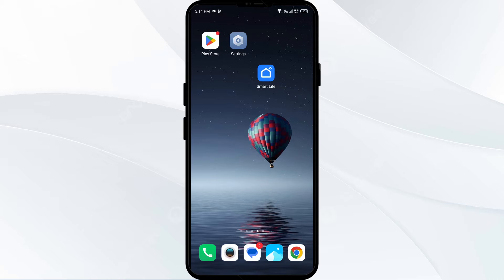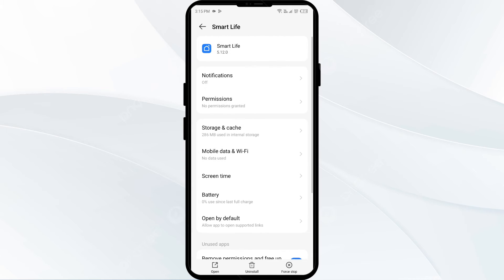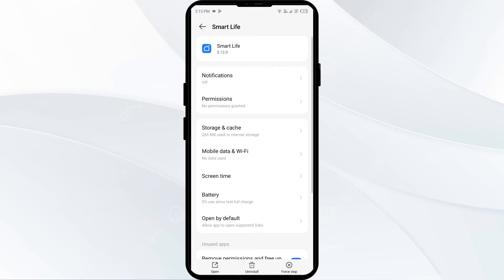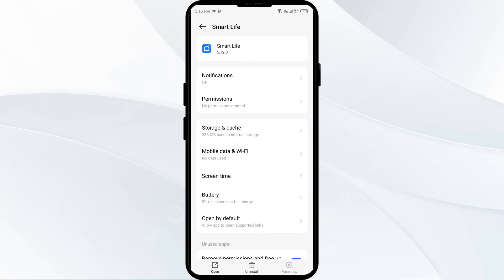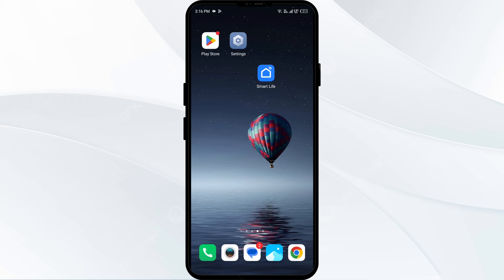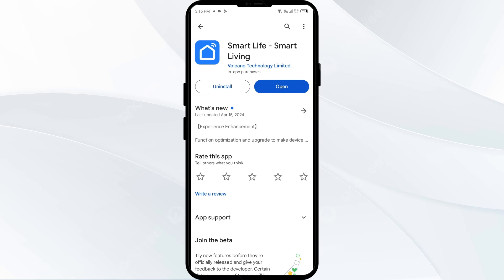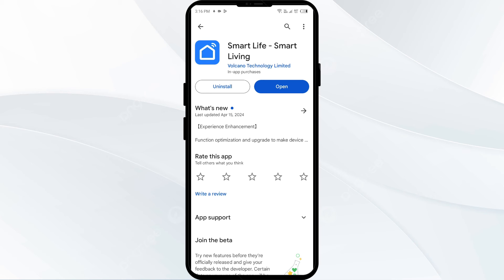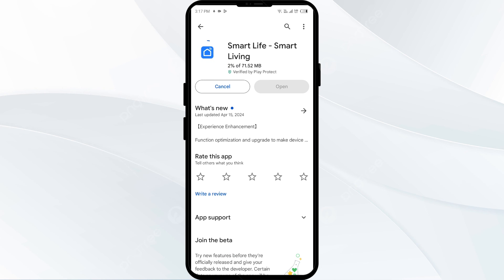How To Fix Smart Life App Not Working, Keep Crashing, Stuck On Loading Screen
In this video, learn how to troubleshoot and fix issues with the Smart Life app, such as it not working, crashing, stopping, or getting stuck on the loading screen. Follow step-by-step instructions to resolve these common problems and get your Smart Life app up and running smoothly again.

00:14   Solution1: Force Close & Restart Smart Life App
00:50   Solution2: Clear Smart Life App Cache
01:11   Solution3: Disable And Enable Your Internet Connection
01:36   Solution4: Update Smart Life App To Latest Version
02:07   Solution5: Uninstall & Reinstall The Smart Life App
02:30   Solution6: Wait For Sometime & Try Again